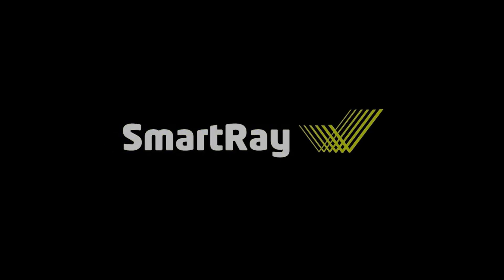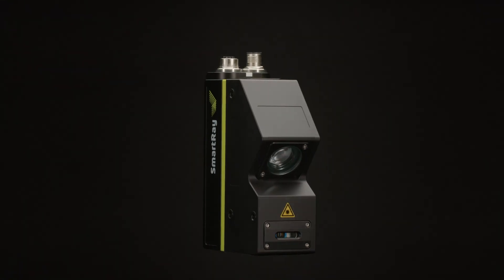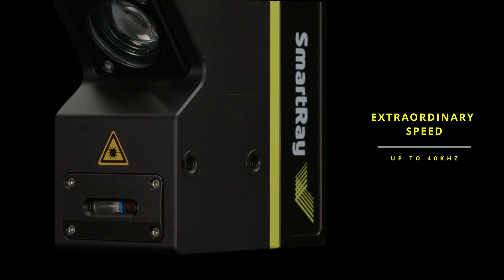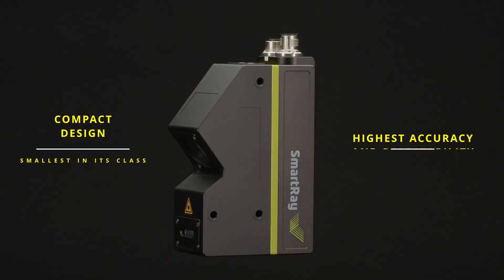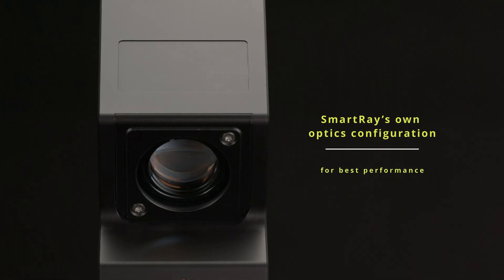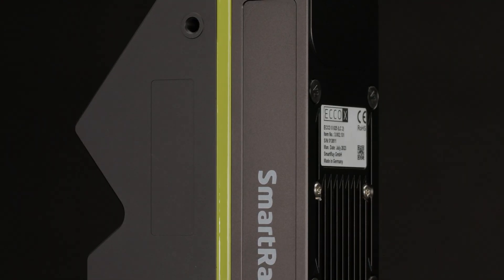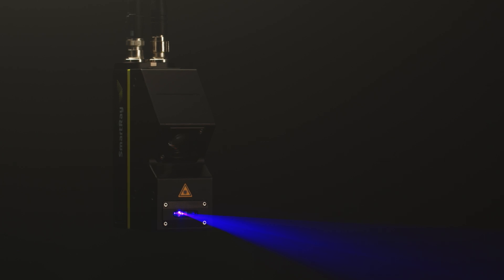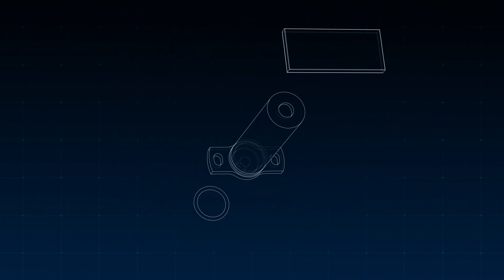ECCO X Product Intro - SmartRay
Find out more about the ECCO X sensor series from SmartRay.

✅Impressive Speed: Up to 40kHz
✅ Exceptional Resolution: 4096 3D Points
✅ Versatile Connectivity: 4 Connector Options
✅ Compact Design: Smallest in Its Class